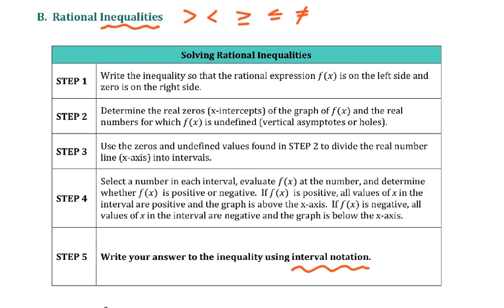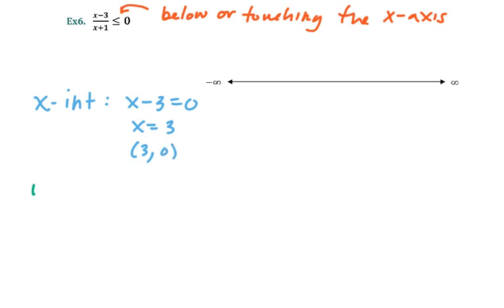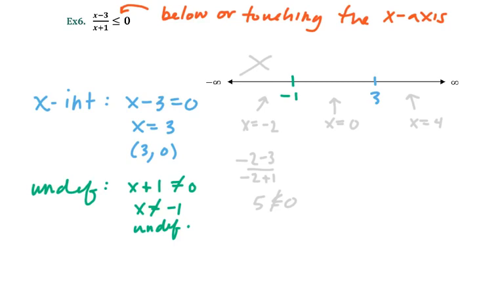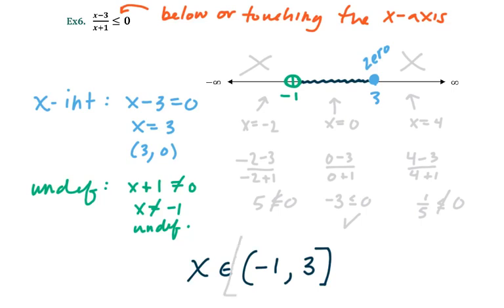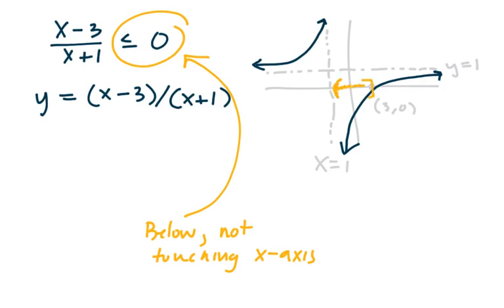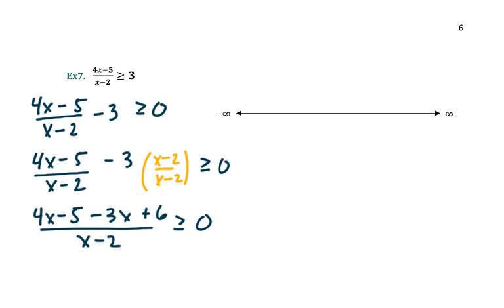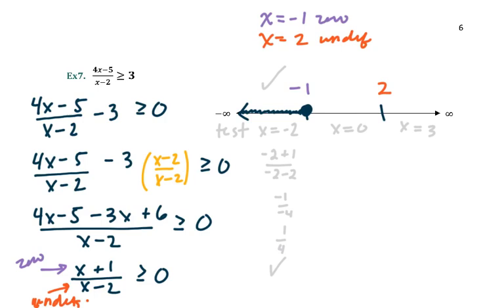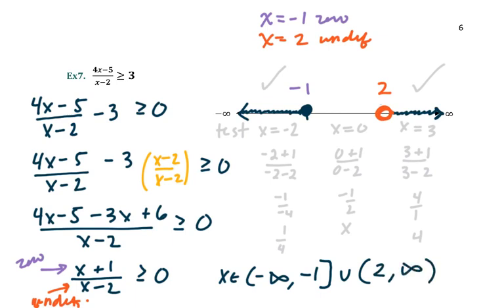111 Mod 10 Part 3 Rational Inequalities